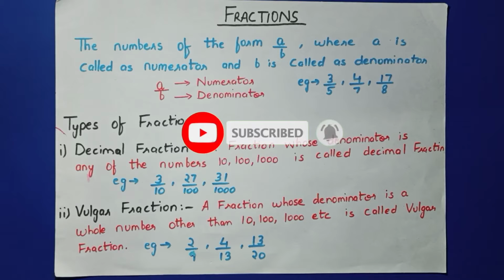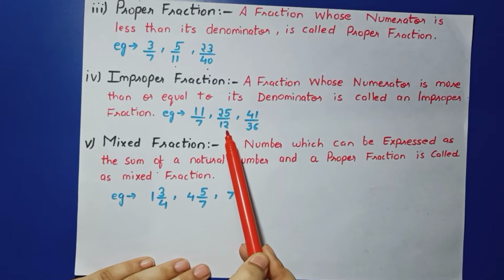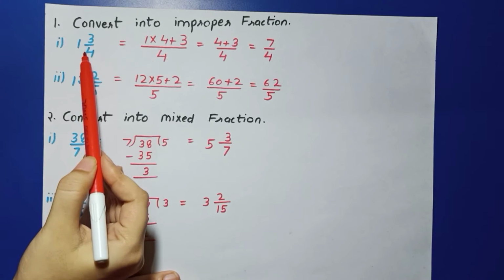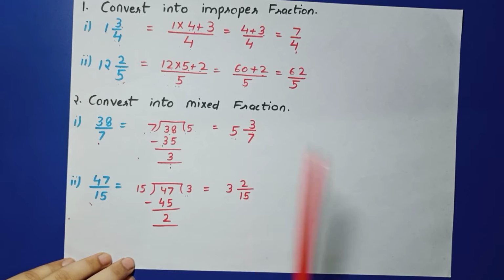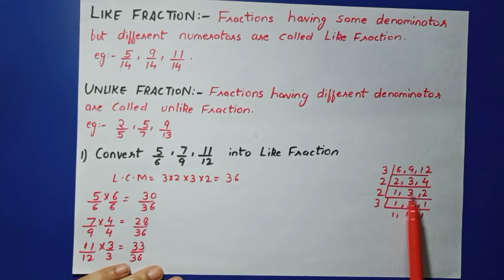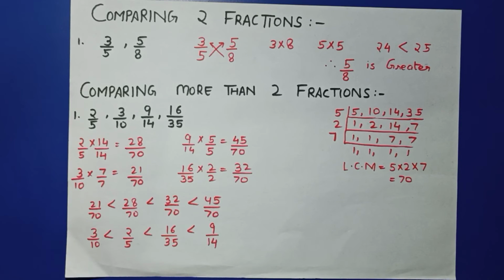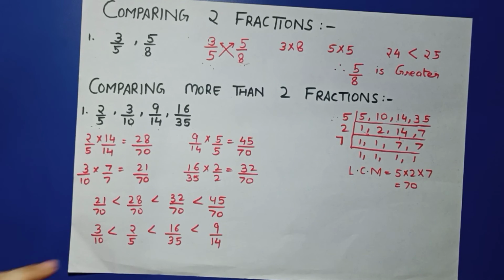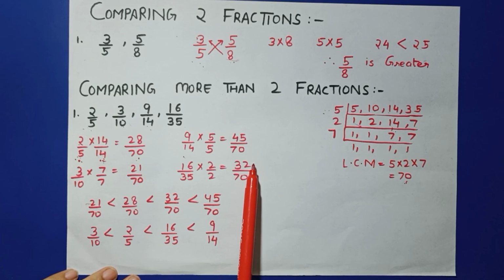MATHEMATICS-Lecture-4-Introduction of Fractions For Class 7th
We are Sharing a video on Fractions for Class 7th where all the basic concepts are covered.

For any query whatsapp on-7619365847